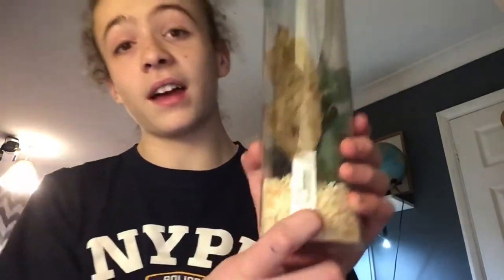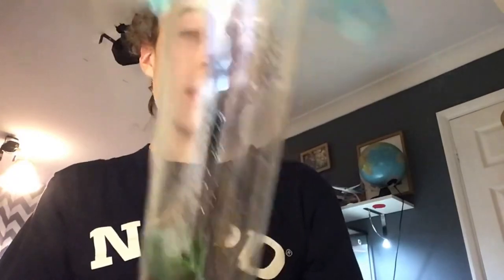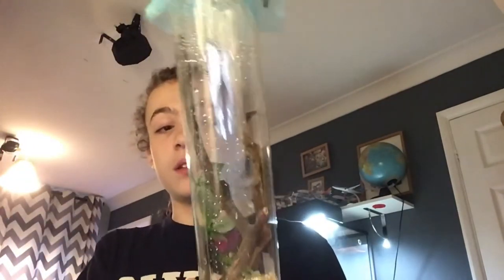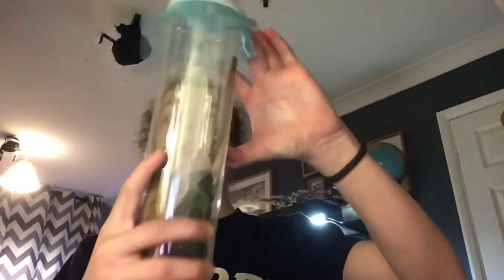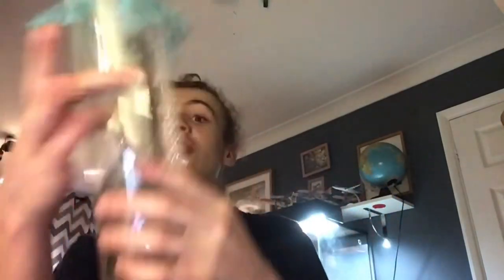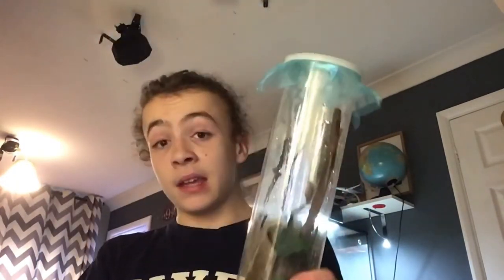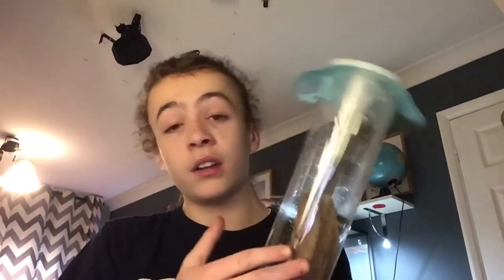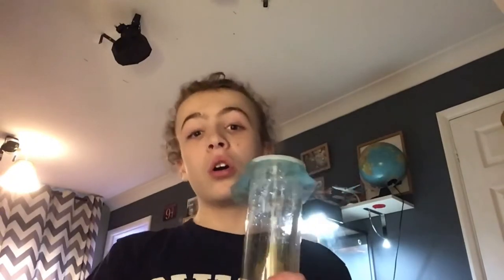Specific care guide for orchid mantids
This does not apply for any other species and is only for orchids.
I created this so YouTube will have more care guides for specific species and not just in general